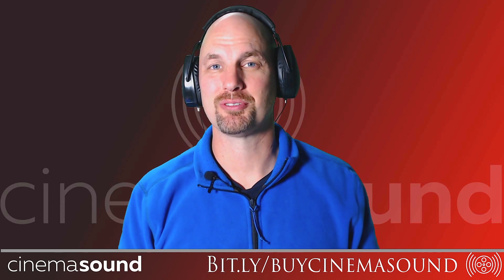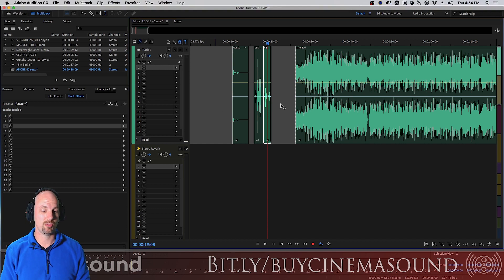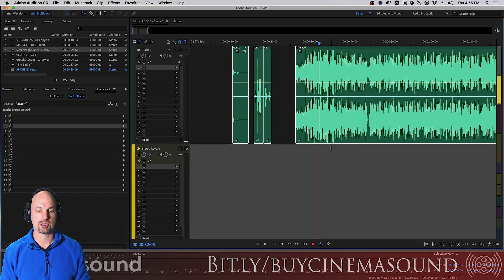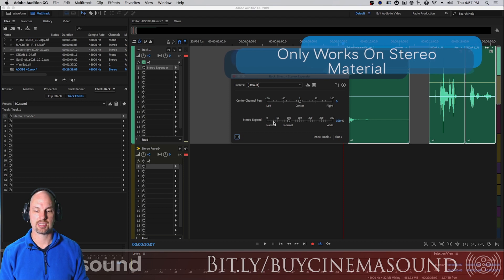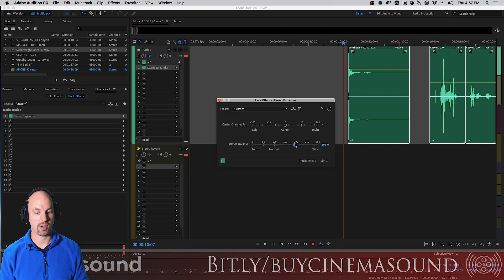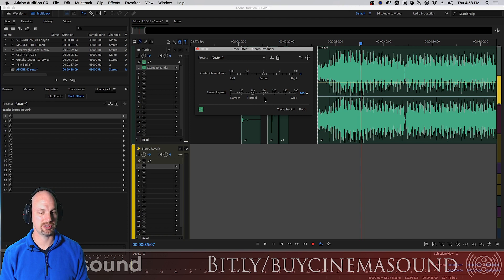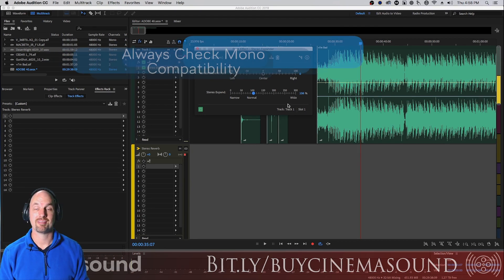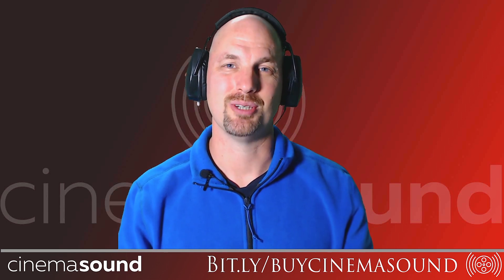Adobe Audition How To: Stereo Expander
In this video, Cinema Sound Main Presenter Mark Edward Lewis continues with Adobe Audition How To videos and describes how to use the built in Audition plugin: Stereo Expander.